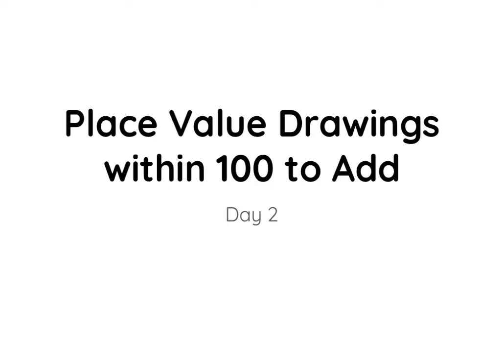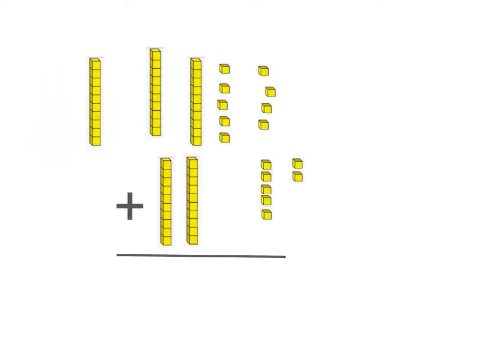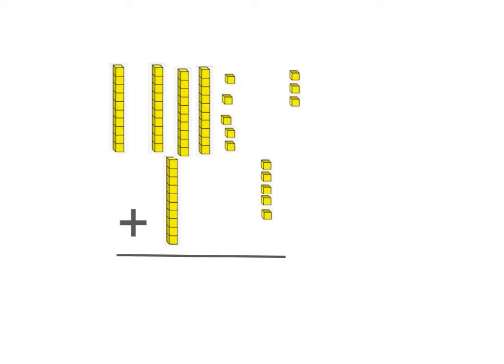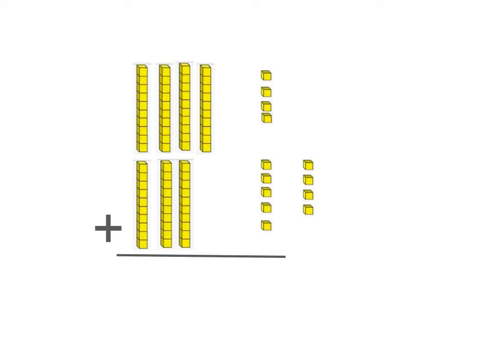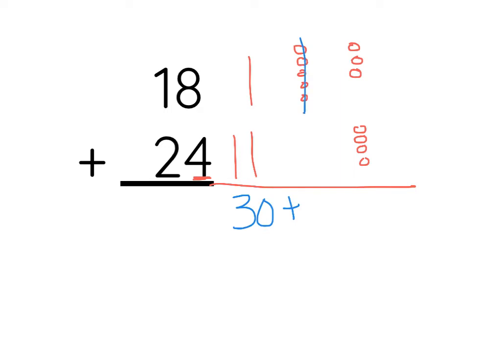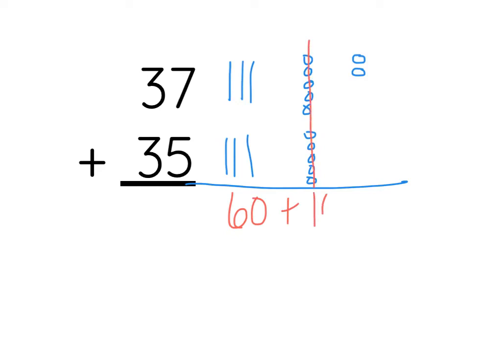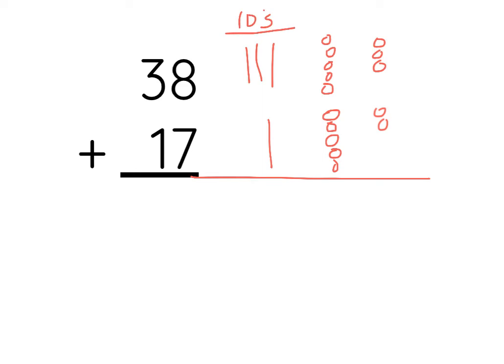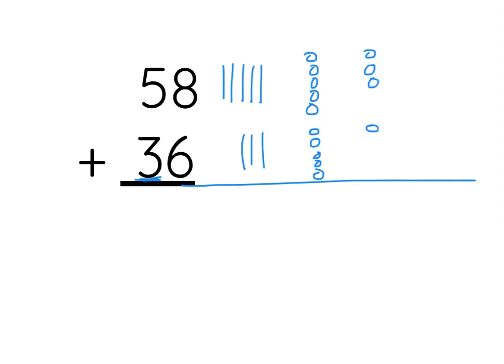Place Value Drawings within 100 Add Day 2